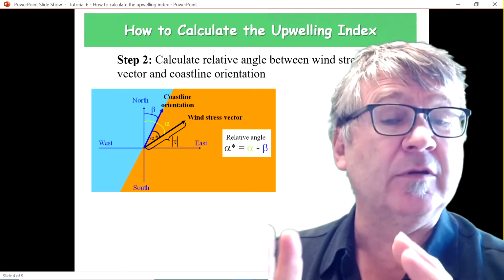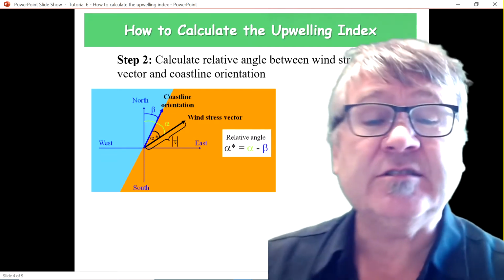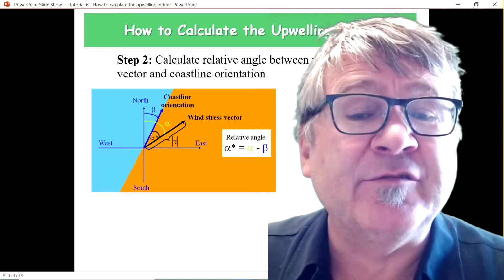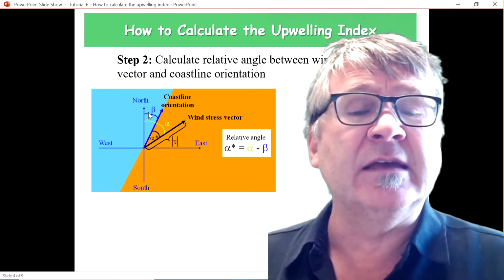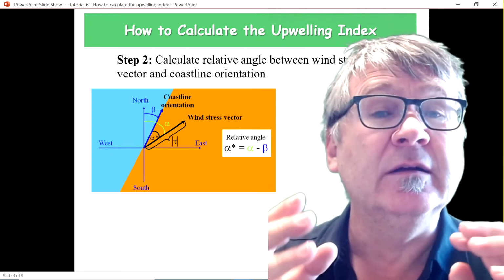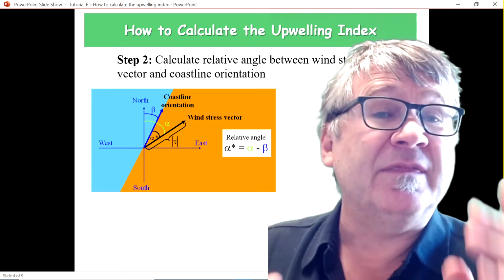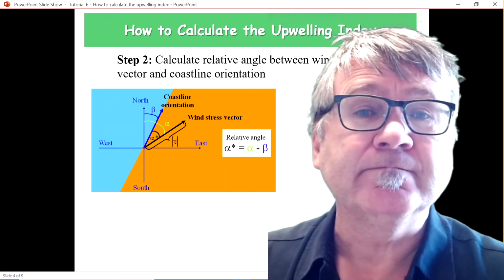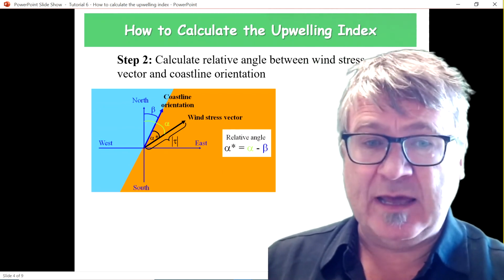Tutorial 7 Slide 4